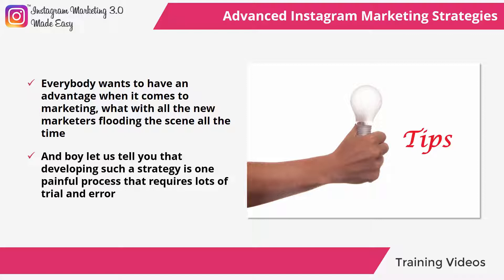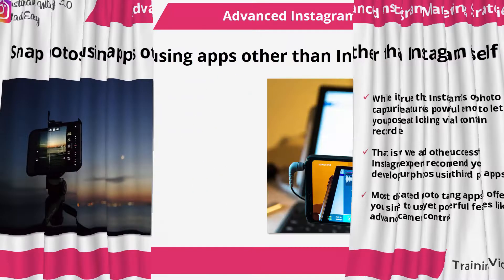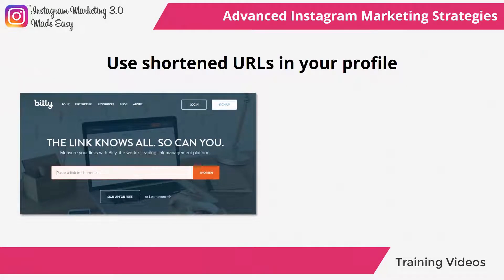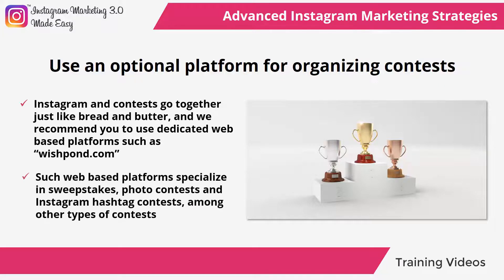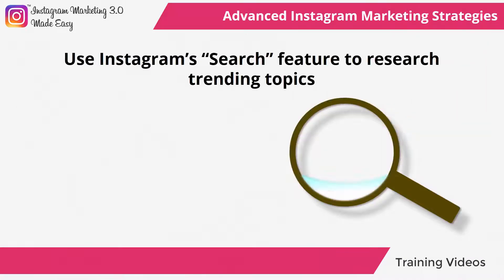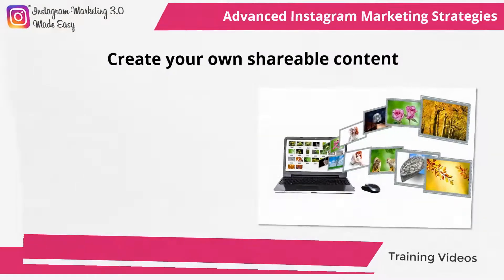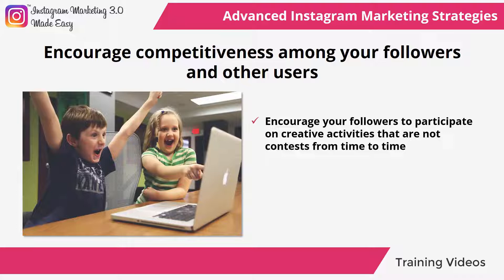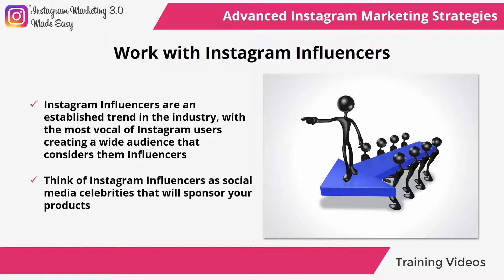Instagram marketing tips by expert || How to Use Instagram for Marketing - Tips and Tricks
Hi this is Ali Shaikh ayan this channels all videos are uploaded by world's best expert youtuber and this channels all videos are made by world's biggest youtuber pls subscribe my YouTube channel and help for growing your own channel inp tv

I have made for all social trick's video like :-

instagram marketing
digital marketing
marketing
marketing strategies
instagram ads
what is digital marketing
instagram marketing tips
instagram marketing strategy
social media marketing tips
how to grow on instagram
marketing 101
marketing show
marketing funnel
email marketing
sms marketing
content marketing strategy
marketing analytics
b2b lead generation
lead generation
email marketing platforms
online advertising
linkedin marketing
social media marketing strategy
marketing strategies for small business
how to advertise your business
how to grow on instagram 2022
instagram growth
adam erhart
content marketing
make money online
instagram marketing course
instagram advertising
social media marketing tutorial
social media marketing course
instagram marketing strategy for small business
instagram strategy
instagram marketing tips for busniess 2022
instagram marketing tips for 2022
instagram marketing 2022

how to youtube channel seo 2022 | how to seo your youtube channel to get viral 2022 | @Manoj Dey